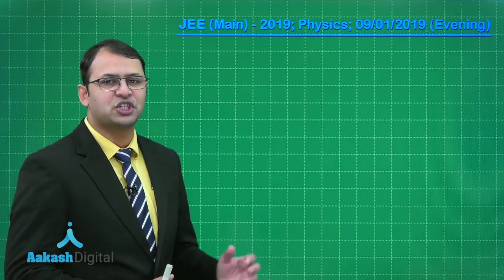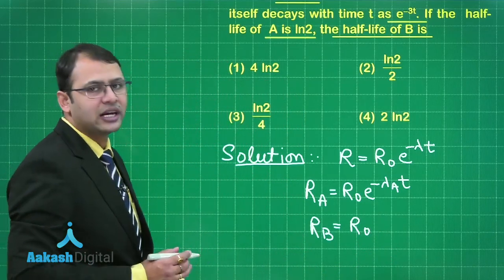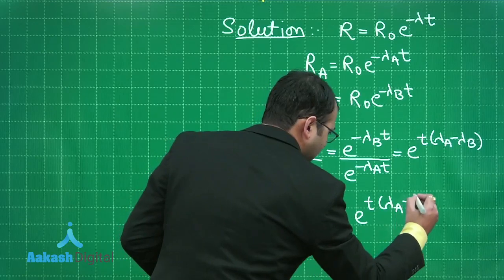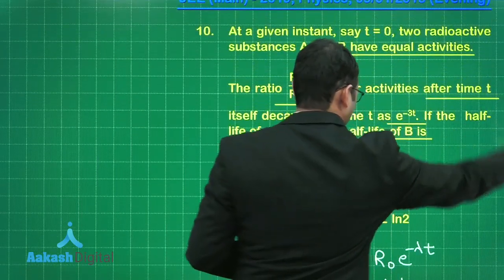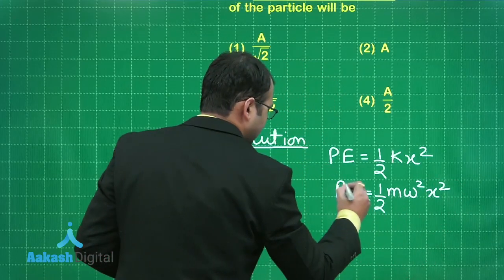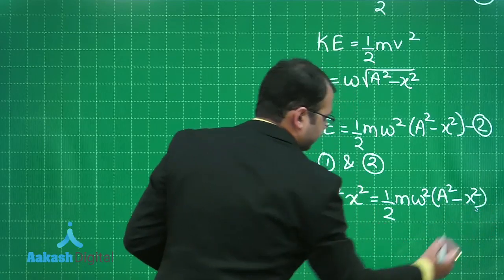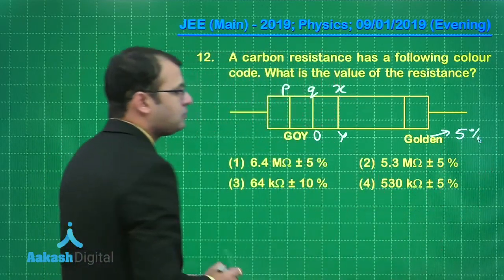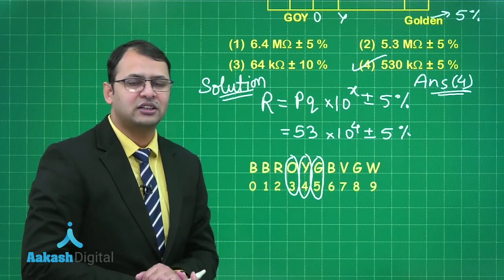JEE Main Solutions Physics 9 January 2019 Evening Q. 10-12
Watch the latest video solution for JEE Main 2019 Physics of question no.10 to 12, prepared by subject experts of Aakash Institute.